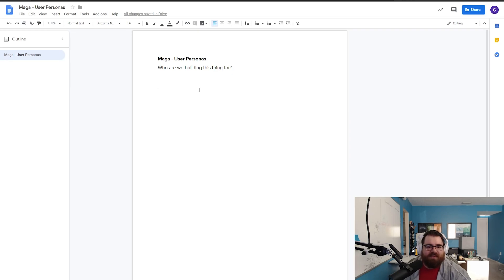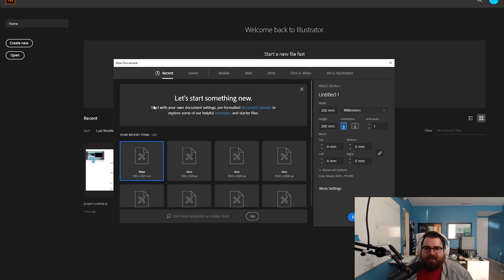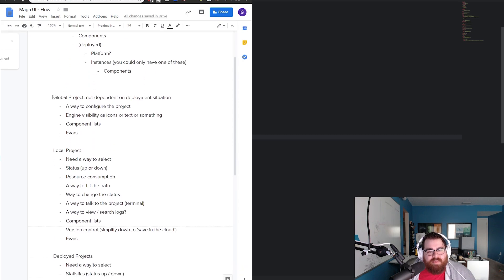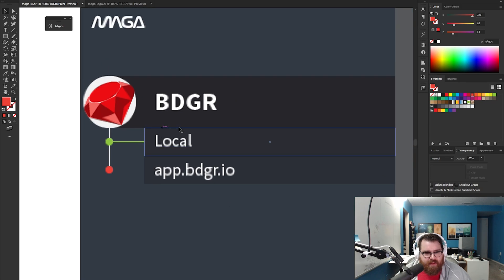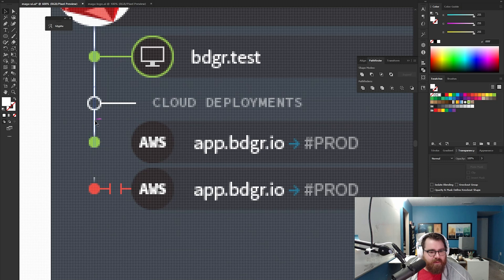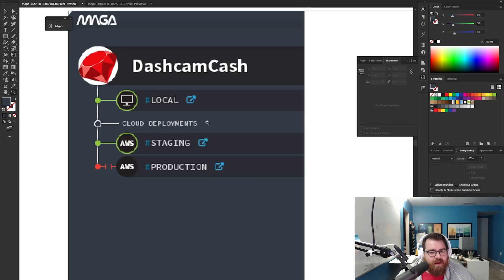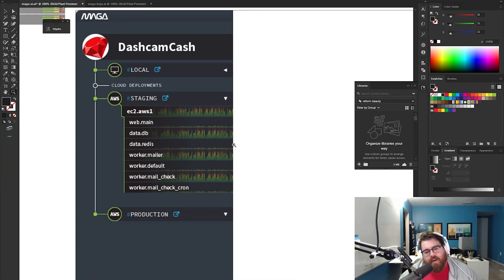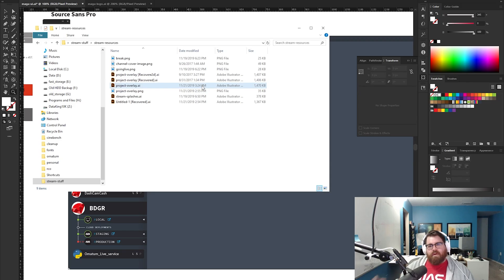Senior UI designer builds infographic navigation for huge coding project - Duranki ep 2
See a senior level designer build an incredible infographic navigation design for our huge software project. Watch as we create user personas for Duranki, and implement them into the UI design. This fully edited episode goes through the early design process, focusing on the side navigation and how its information can be displayed.

0:00 User Persona for Application Review
2:03 Information Architecture Setup
4:50 Color Scheme Lifting
5:30 UI Design in Adobe Illustrator
11:27 Interface Information Design in Adobe Illustrator

Senior UI designer builds infographic navigation for huge coding project